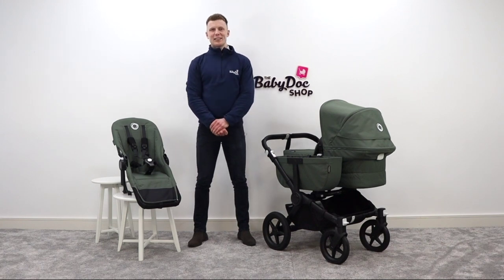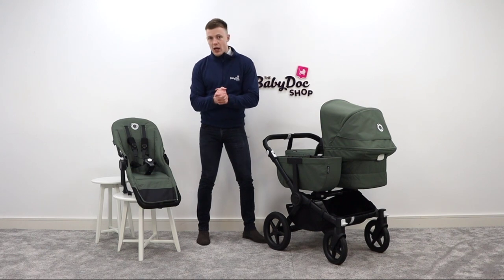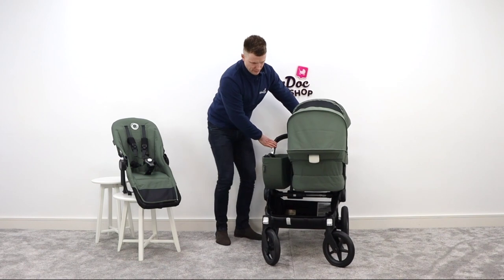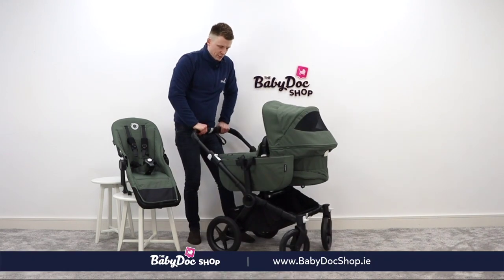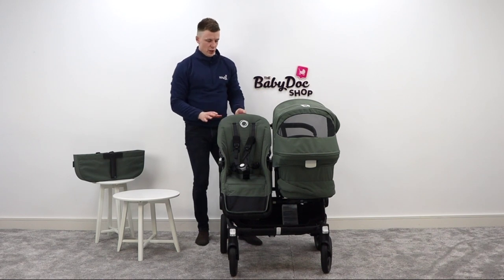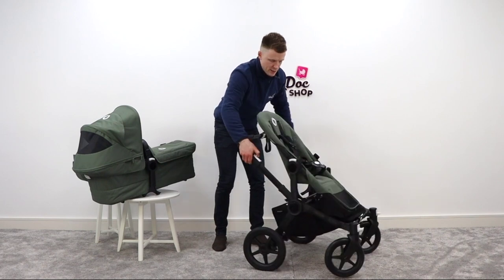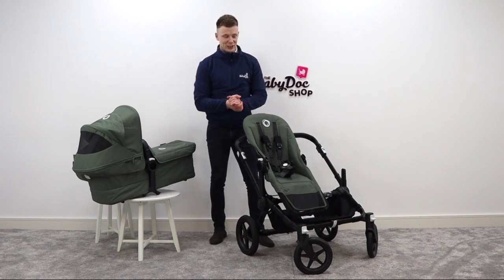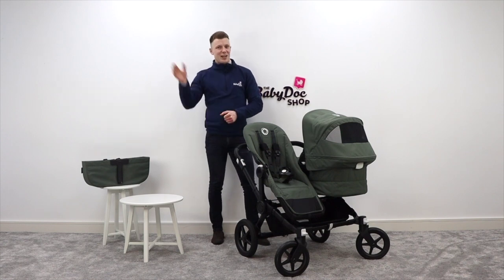Bugaboo Donkey 5 Full Review | 2022 | BabyDoc Shop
Twin At the BabyDoc Shop, we LOVE buggies! Today our Buggy Expert David performs a full review of the Bugaboo Donkey 5. This side-by-side single-to-double buggy quite literally expands to accommodate your growing family. Super popular among those with twins, this stylish stroller should be on everyone's shortlist!

Chapters as follows:
00:00 - Intro
00:52 - The Bugaboo Donkey 5
01:37 - Premium style and colour combos
02:25 - The carrycot
03:30 - Mono mode shopping basket
03:42 - Handling, suspension and wheels
04:23 - Conver to double mode
05:28 - Side-by side options
06:33 - The fold
08:13 - Conclusion🛒✅✅📞